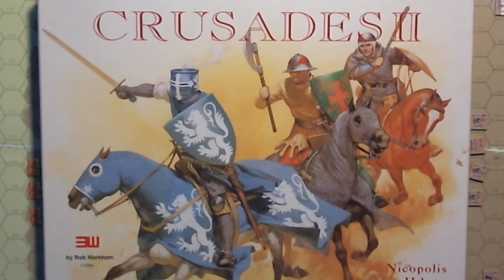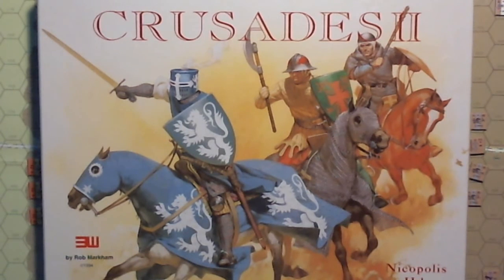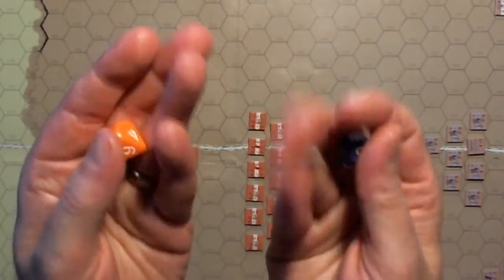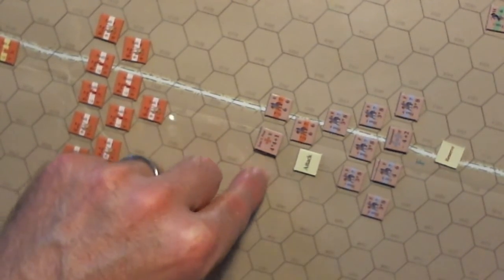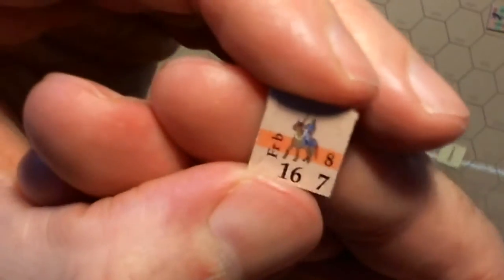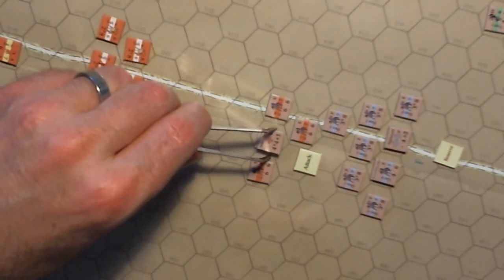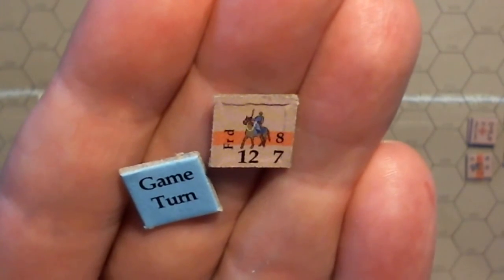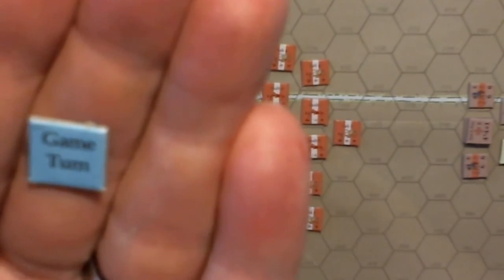See It Played: Crusades II - Nicopolis - 1